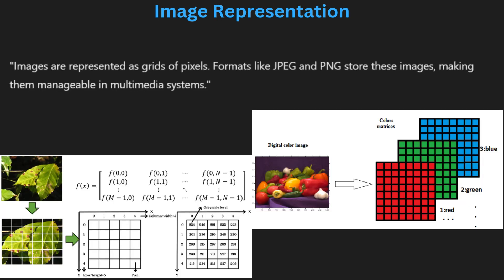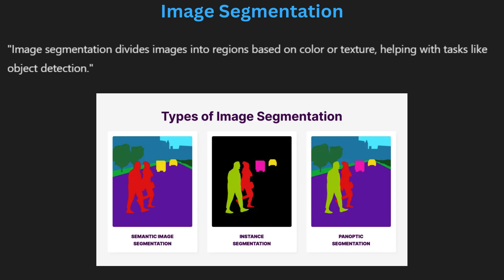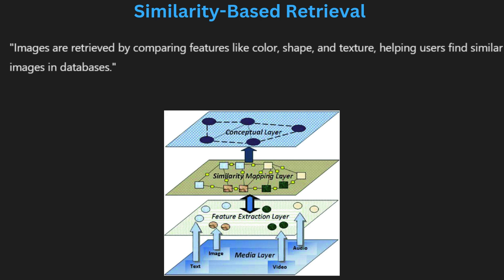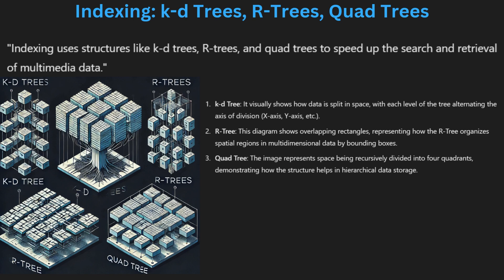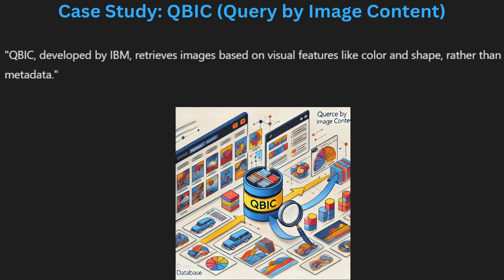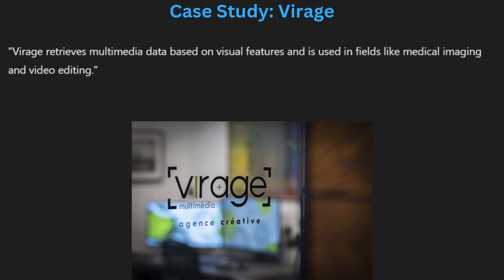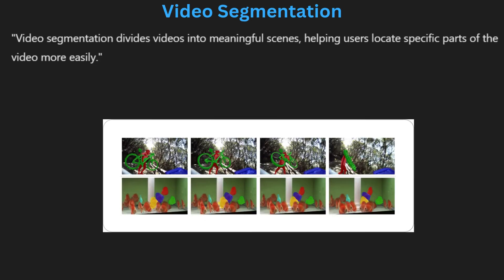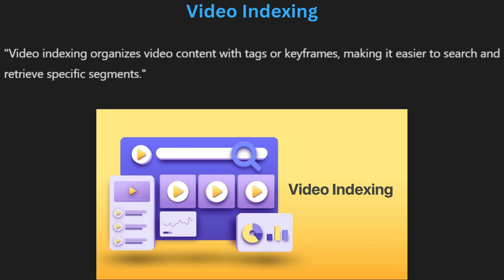Unit 6: Image and Video Databases▶️Multimedia System multimedia cse tutorial makaut exam #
✅Unit 6: Image and Video Database :
Image
representation, segmentation, similarity based retrieval,
image retrieval by color, shape and texture; indexing- k
d trees, R-trees, quad trees; Case studies- QBIC, Virage.
Video Content, querying, video segmentation, indexing,

1. The Power of your Subconscious Mind
2. Network marketing book
3. Rich Dad Poor Dad
4. How to win friends and influence people
5. Business of the 21st century
6. Think and Grow Rich
7. You can win
8. Power of positive thinking / For English
9. Copy cat marketing 101
10. Questions are the answers
11. The Parable of pipeline
12. Lakshya (Goals)
13. Soch badlo zindagi badlo